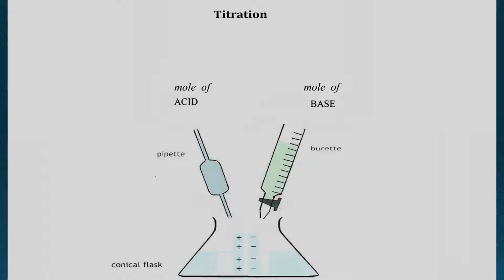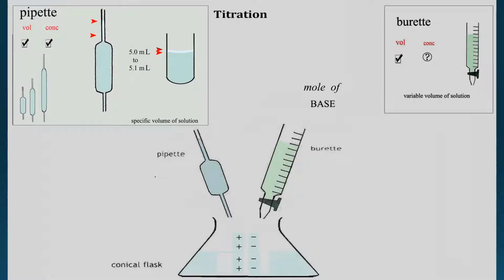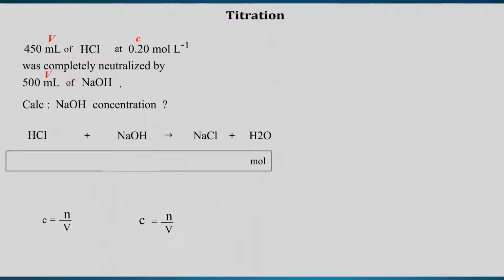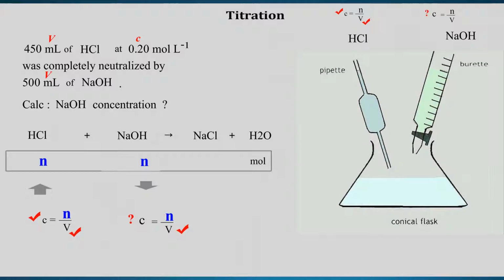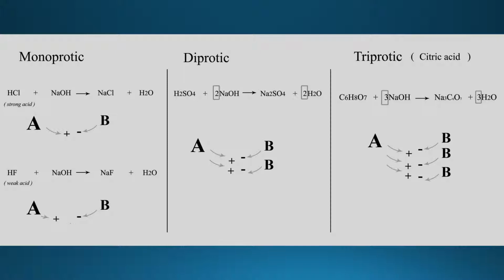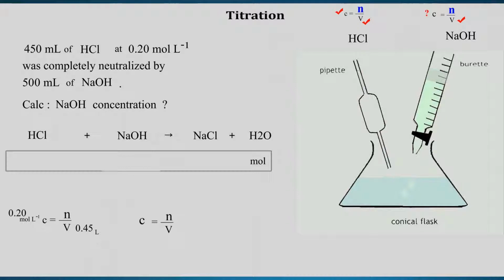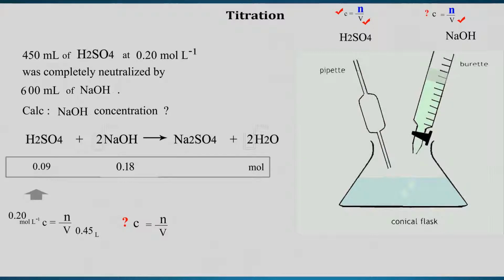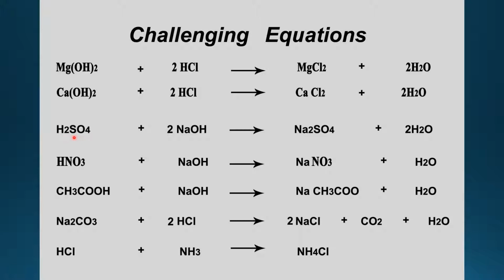28 TITRATION 1 Experiment , Calculation HSC Chemistry